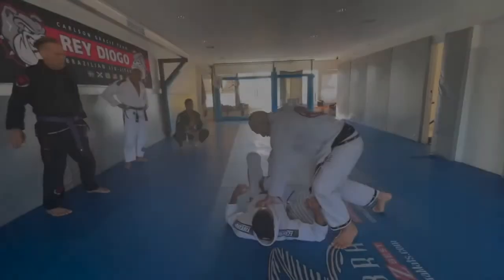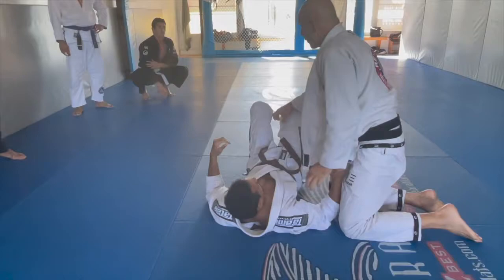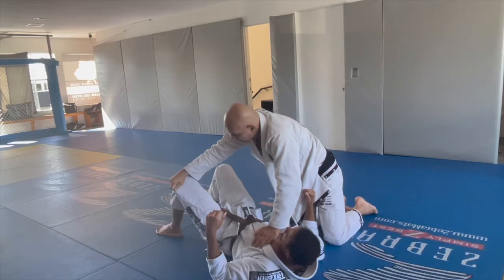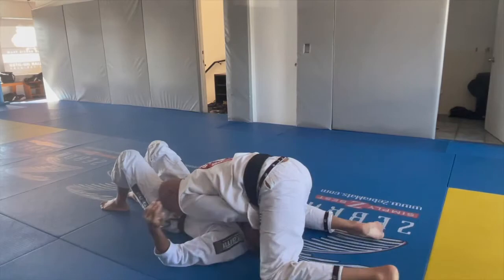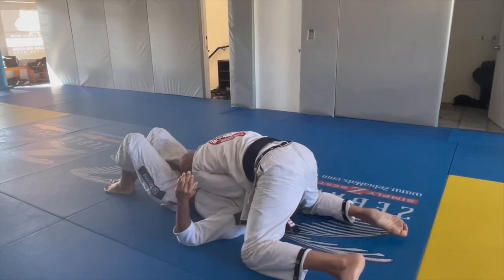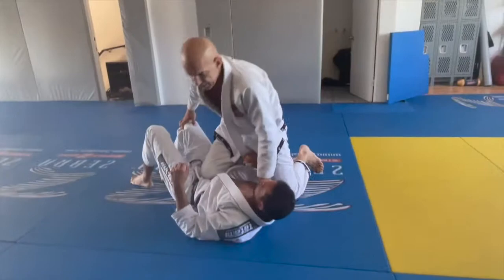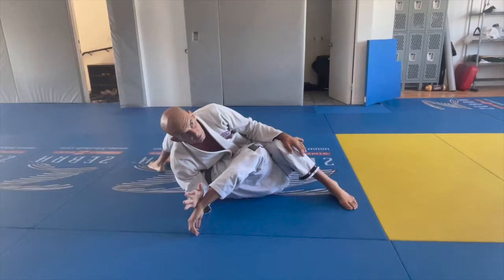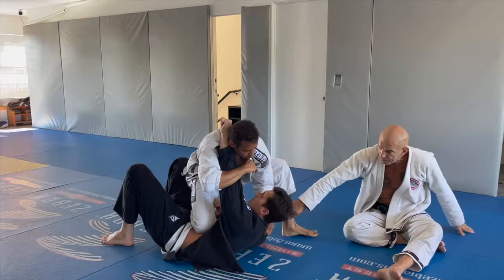Ricardo "Rey" Diogo Jiu Jitsu: Knee on Belly attacks/submissions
Ricardo "Rey" Diogo Jiu Jitsu
6th Degree BJJ Black Belt, Carlson Gracie Sr

Ricardo Diogo, also know as "Rey" Diogo was one of the first Carlson Gracie Jiu Jitsu Team representatives to come to the United States where he established his own academy based on his master's teachings.  Ever since he landed in the US (1996) Rey Diogo quickly became one of the top Jiu Jitsu instructors in the country, forming several high level black belts.

COME TRAIN WITH REY DIOGO
Los Angeles, California Class Schedule:
👉Morning classes: Mon. - Fri. 10:00 am.
👉Evening classes: Mon. - Thurs. 7:00 p.m.
👉Open Mat: Sat. 10:00 a.m.
👉 No Gi on Thurs.
👉 Kids Class: Mon. & Wed. 6:00-7:00 p.m.